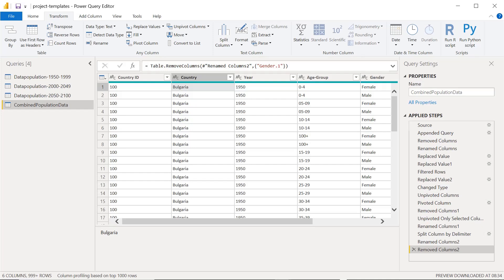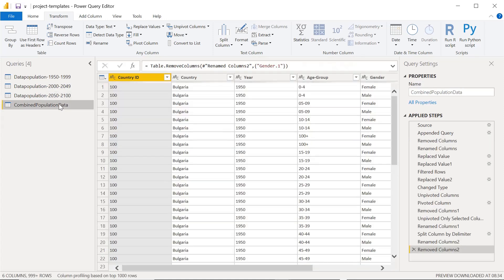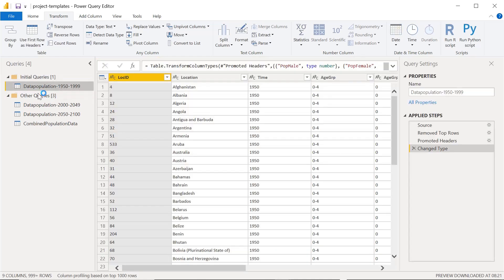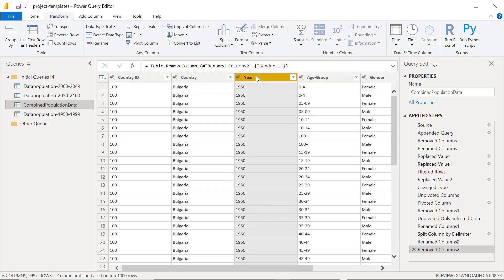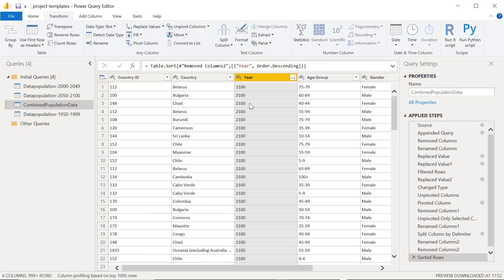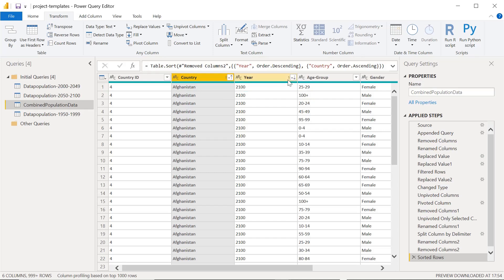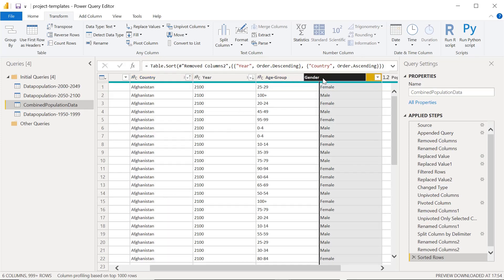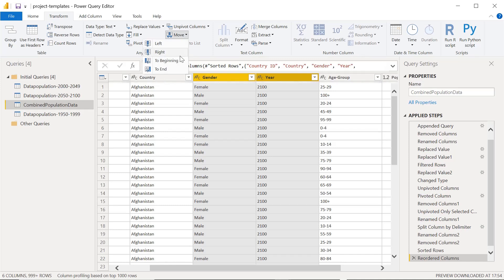#15 Grouping query, sorting and arranging columns | Query Editor | Power BI tutorials for Beginners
Grouping query, sorting and arranging columns | Query Editor | Power BI tutorials for Beginners

00:00 Introduction
00:15 Grouping query
01:12 Sorting columns
02:53 Moving columns